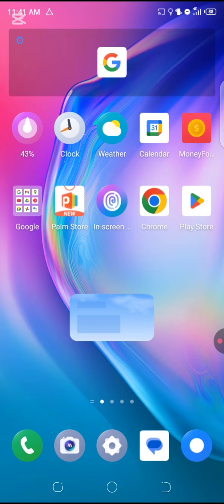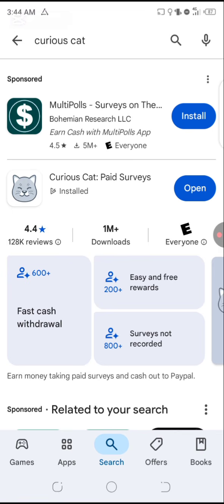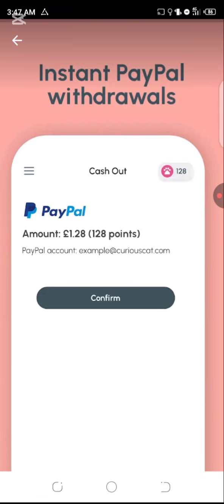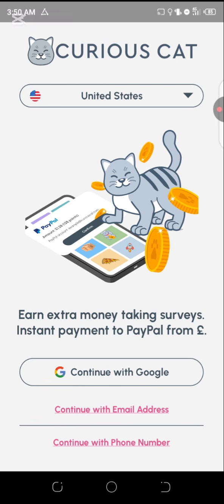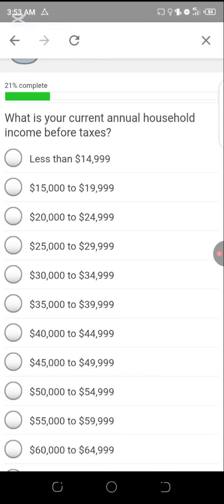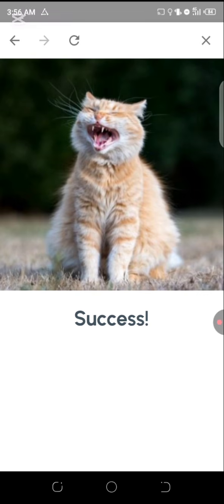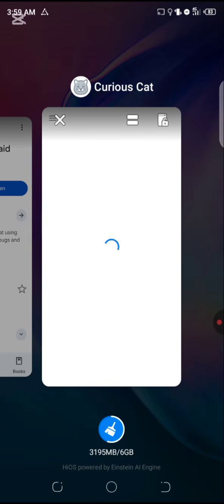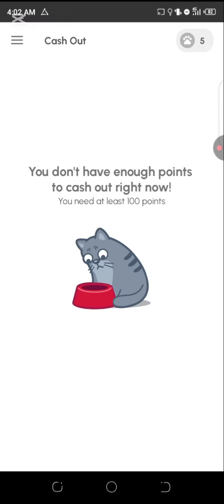$1 INSTANT CASHOUT REWARD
In this video I explained how to open this famous survey account and the right document to use for verification.  Phone number is optional but uploading of ID card is compulsory don't panic everything treated.
Watch the video from beginning to end to get all the basic points.